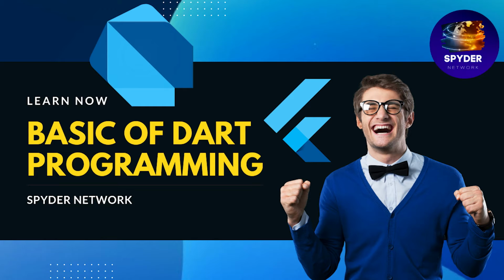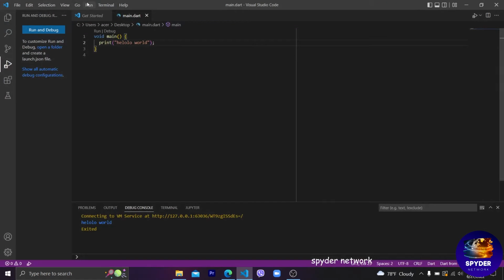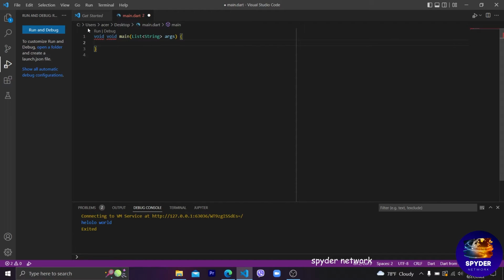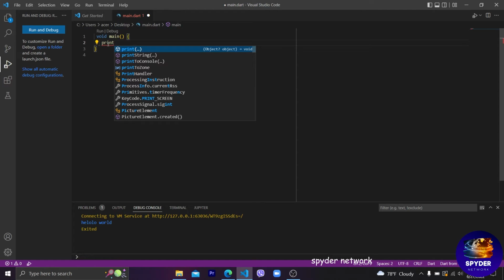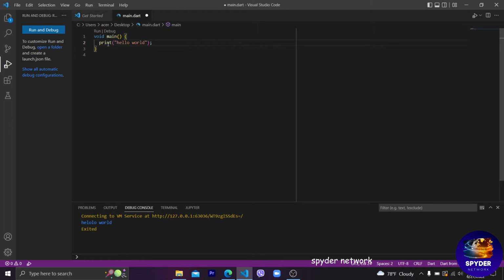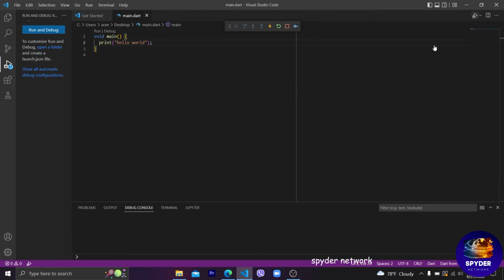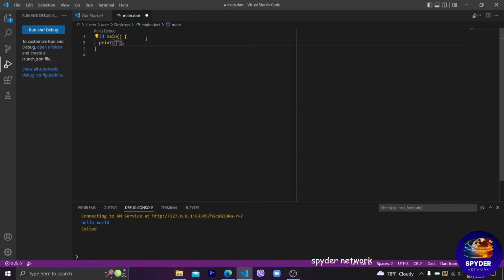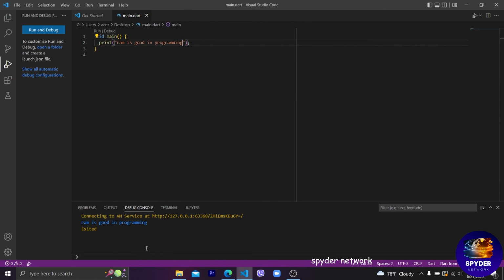Dart tutorial for beginners- write first program in dart for flutter